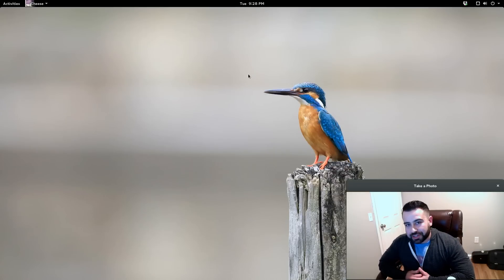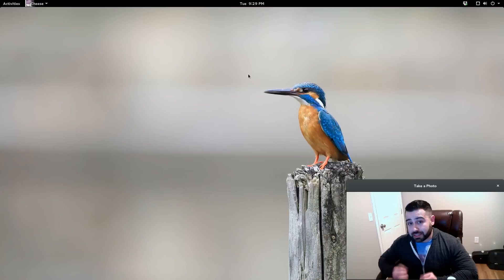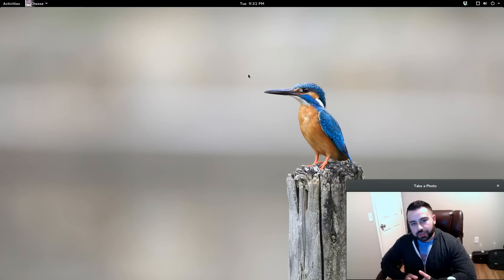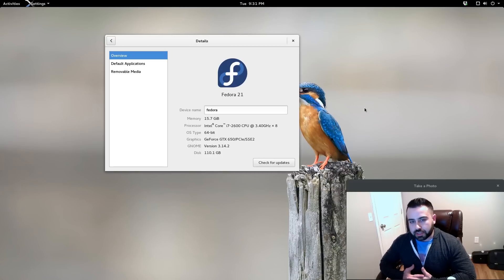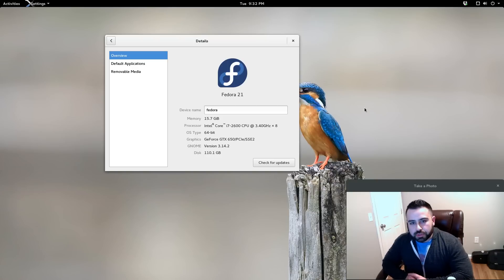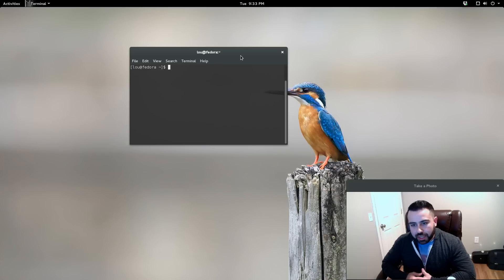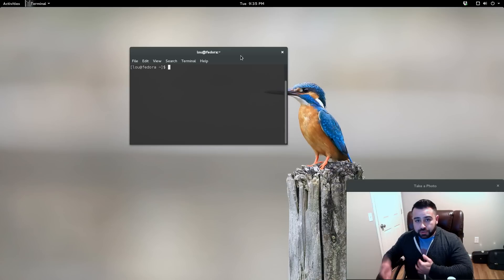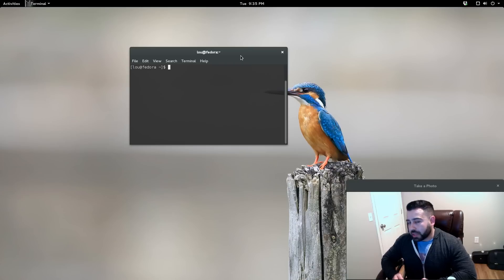The Best Gnome Distro?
In this video I discuss my search for a Linux distribution showcasing the Gnome desktop environment that would best suit my needs.

Steam:  IDIefiant